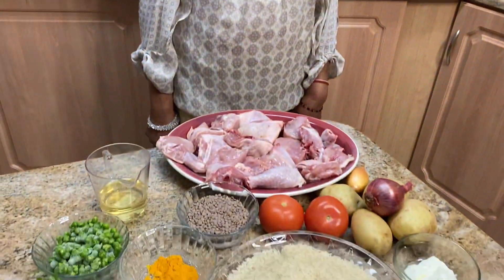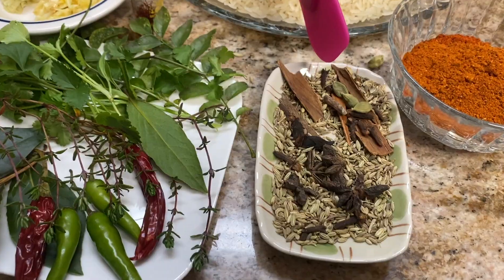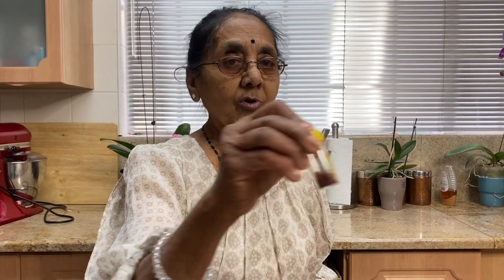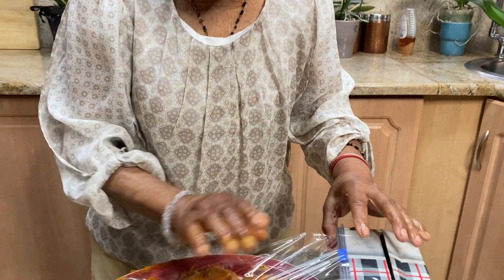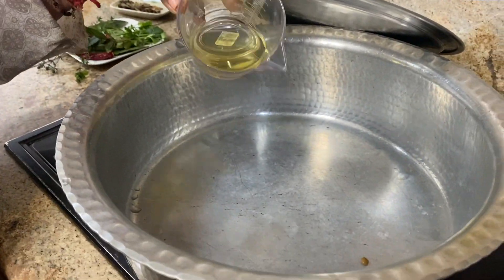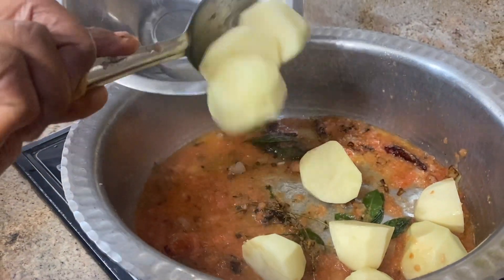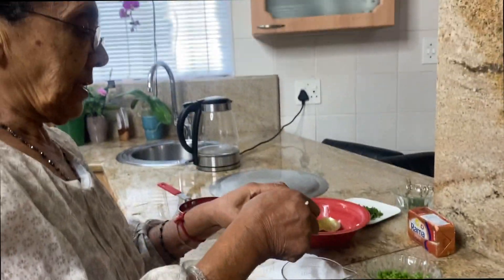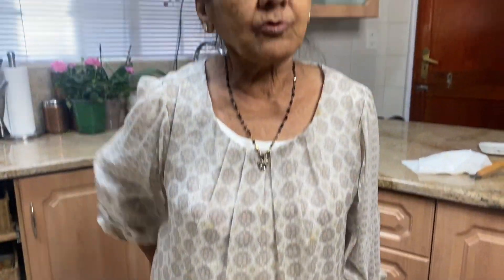My Favourite Chicken Biryani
Hello!
I hope you guys enjoy this recipe, much love!
INGREDIENTS

1.3KG Chicken
2 Tomatos
4 Potato
2 Onions
1 Tbs Tumeric powder
1 Cup Lentil
1 Cup peas
1 Cup Green Beans
1 Tbs Ginger
1 Tbs garlic
100 ml Oil
3 Cup Rice
2 Tbs Plain Yogurt
Salt to taste
3 Tbs Mixed Masala
Cinnamon, clove, gira, elachi
Chilis
Bayleaf
Tyme
Corriander
Curry Leaf
Margarine